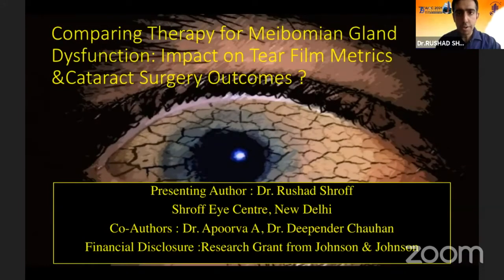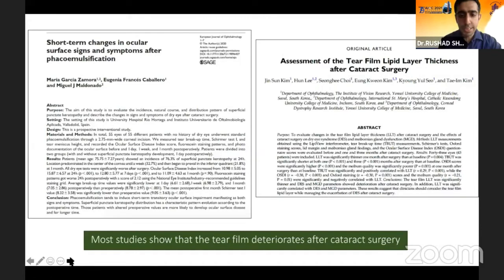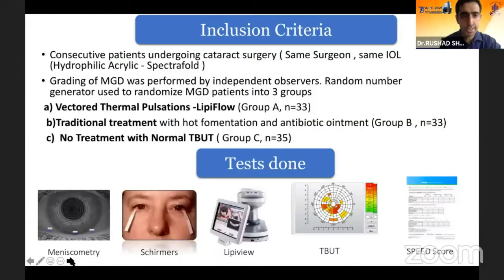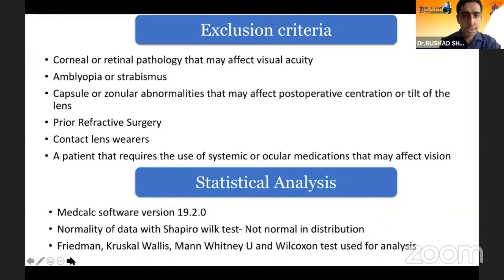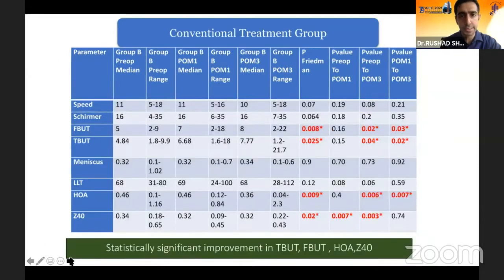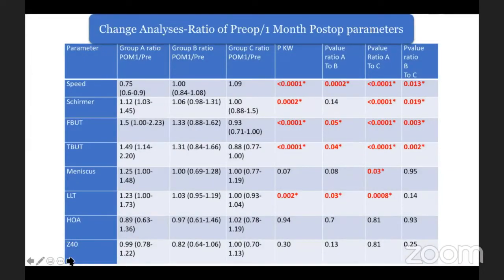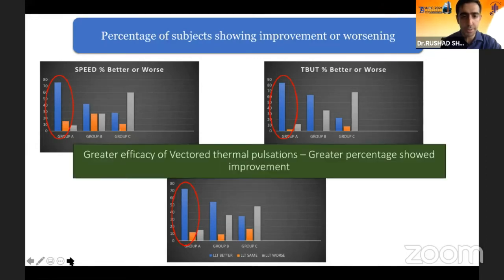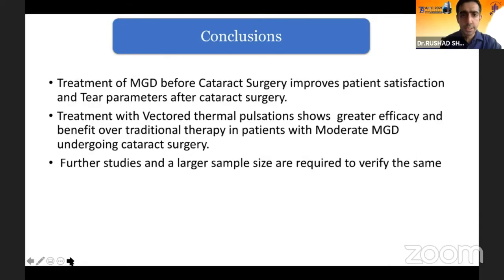AIOC2021-FP98-Dr.Rushad Shroff- Comparing Therapy for Meibomian